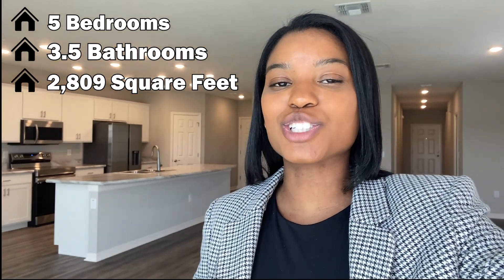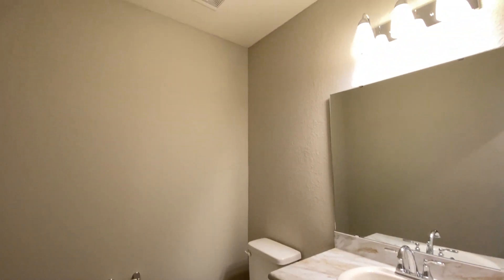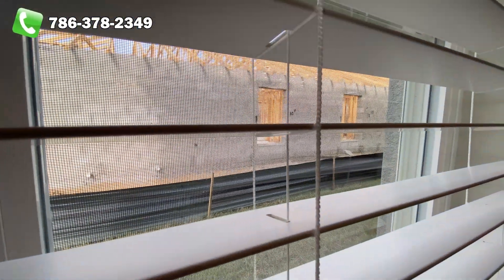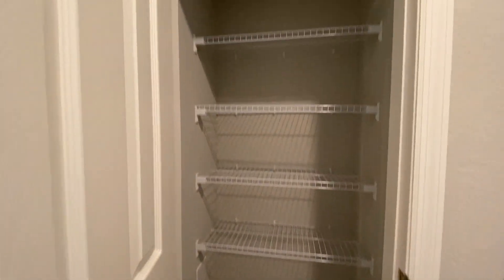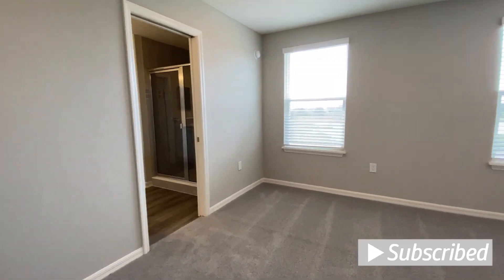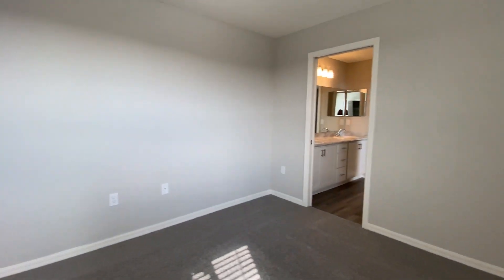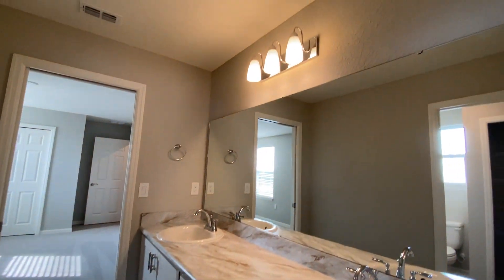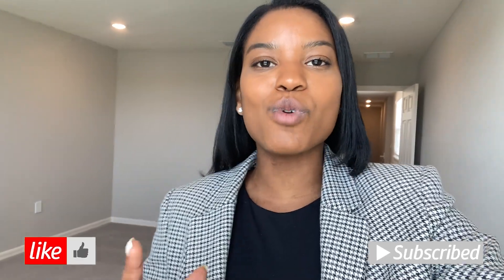5-Bedroom Home in Davenport, FL | Start Building YOURS Today!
Laura Bautista
English + Español

Located minutes from the Disney Parks and Orlando, Davenport is a beautiful city to live in and vacation in. Nestled in Central Florida, just off of I-4 and Highway 27, this incredible city has easy access to nearby entertainment, activities, dining, both Gulf Coast and Atlantic Shore beaches, and so much more!

Always work with a trusted Realtor® when investing in a new construction development. My expertise comes at no cost to you!

*Prices on this video are subject to change at any moment. Please call for updated availabily and pricing.